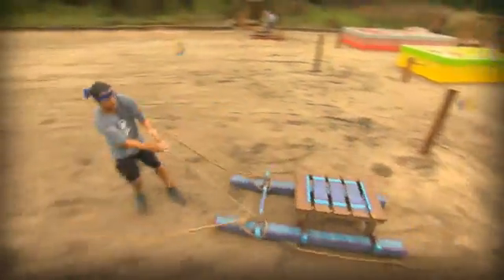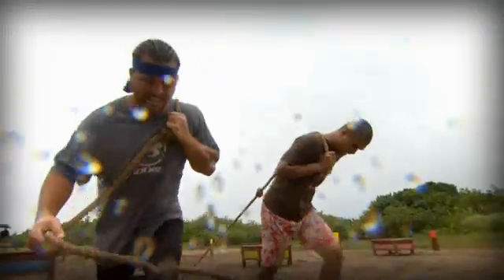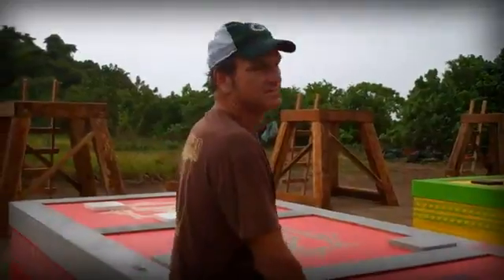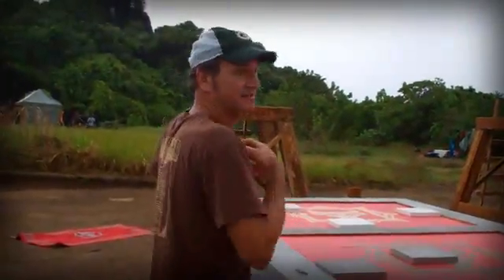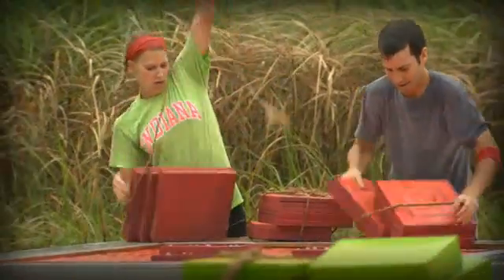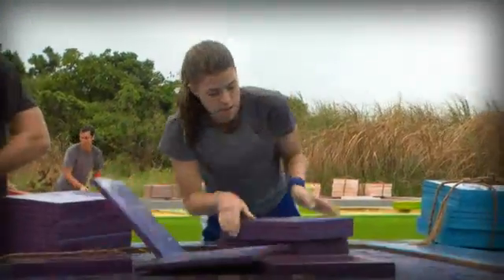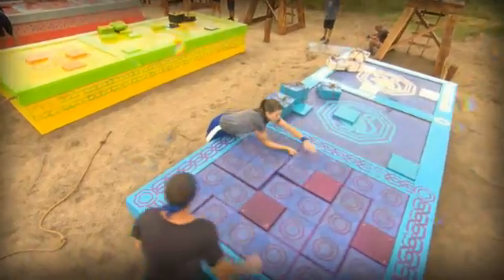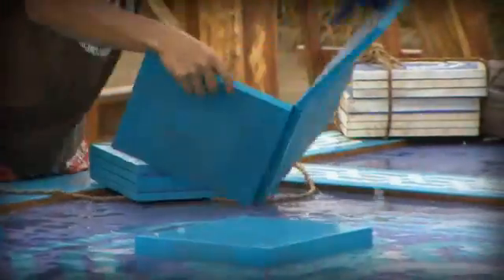S25 Ep02 Behind The Scenes Challenge Manila Folders